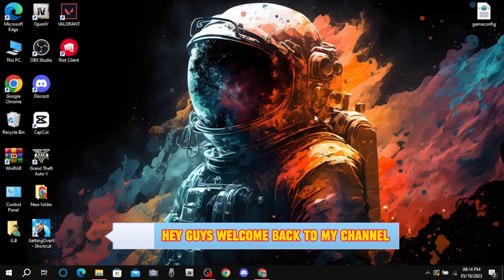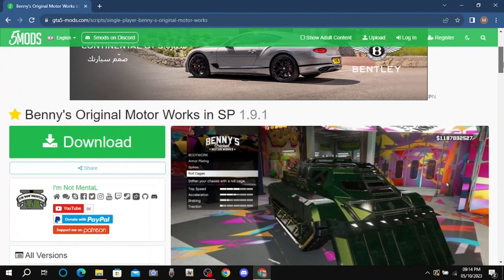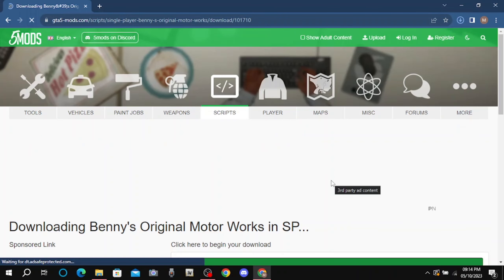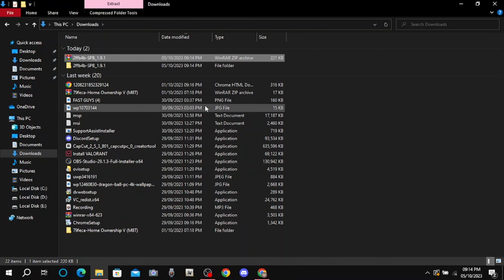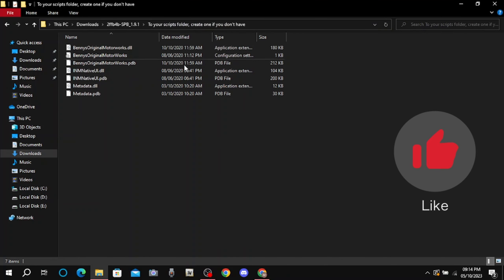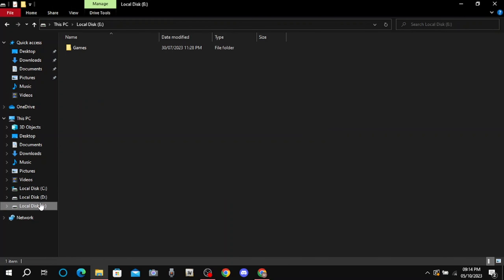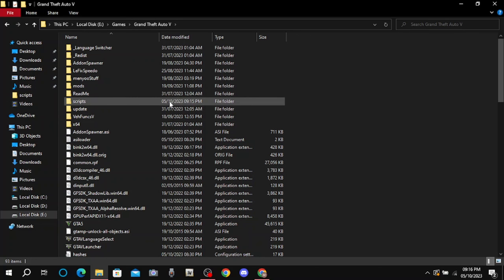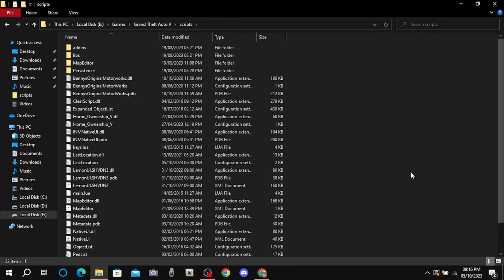HOW TO INSTALL BENNY'S ORIGINAL MOTERWORKS | GTA 5 MODS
howtoinstallbennysoriginalmoterworks gta5 mods#gamerbleet